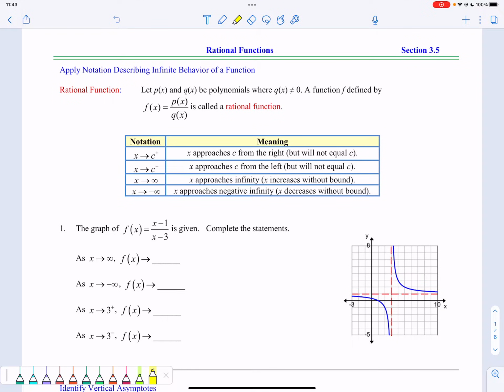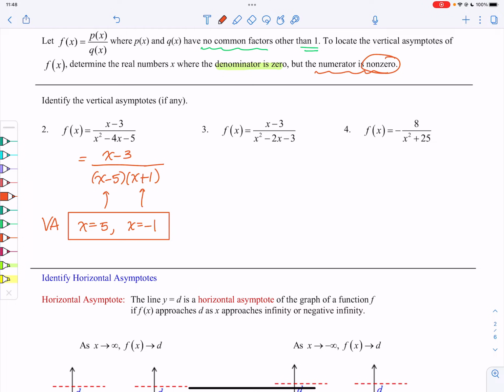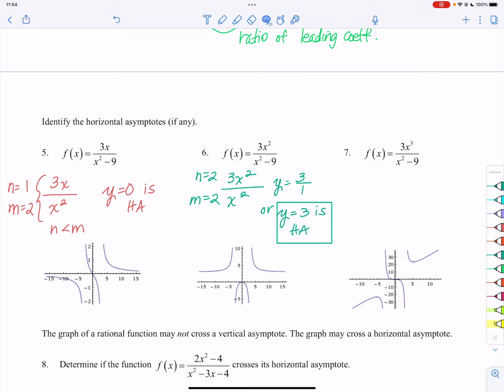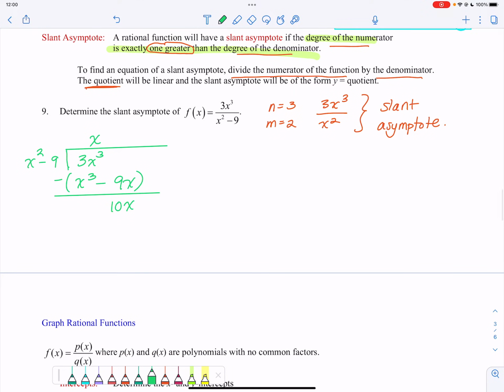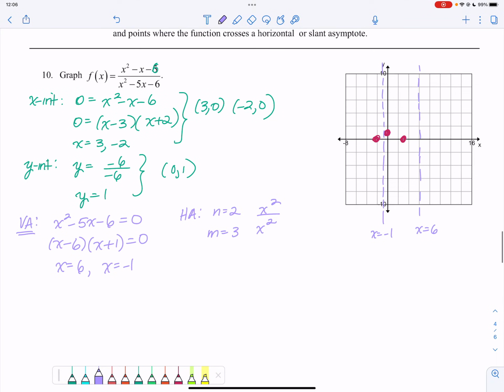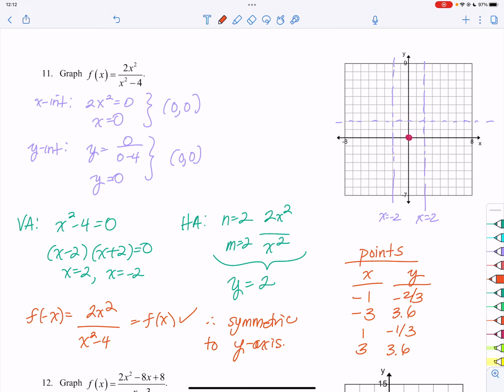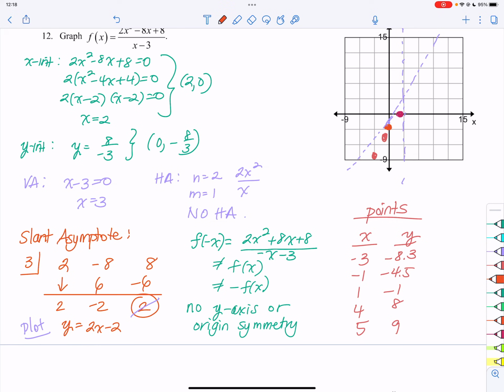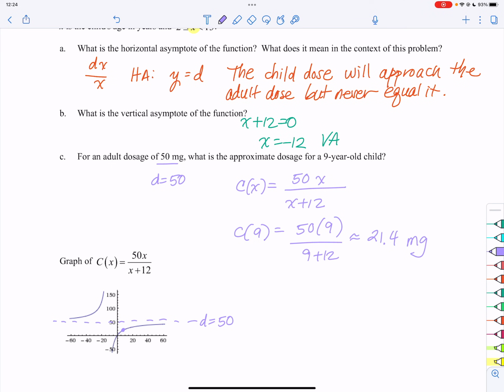Section 2.5, 2.6 (Precal) or 3.5, 3.6 (College Algebra): Rational Functions and Their Graphs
Rational Functions Infinite Behavior Notation
Vertical Asymptotes
Horizontal Asymptototes
Slant (Oblique Asymptotes)
Graphing Rational Functions
Applications of Rational Functions